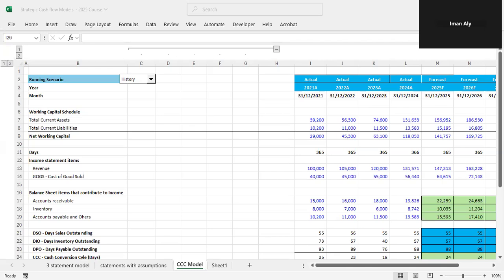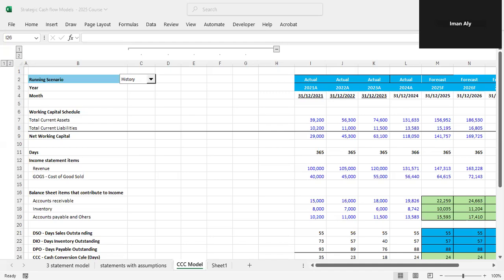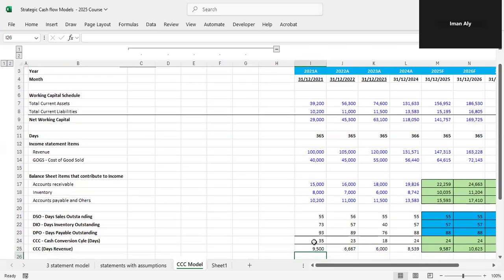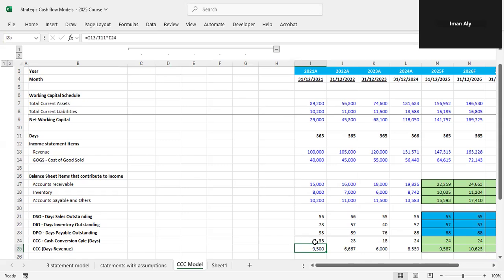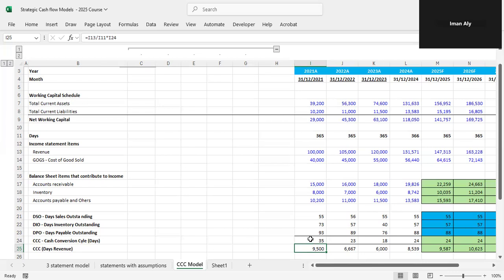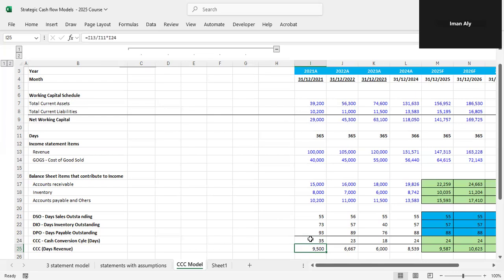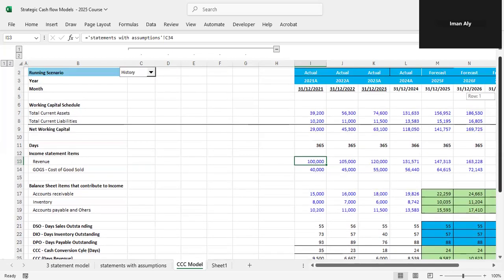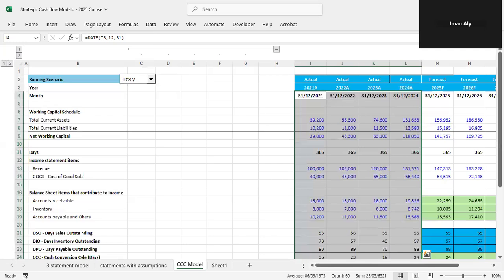Cash Conversion Cycle - CCC Model 1 No2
Mastering Cash Conversion Cycle in your Cash Flow is key to maintain working capital and unlock early the  cash that is tied up in that cycle. The shorter the cycle the better.
Please feel free to have the Free Strategic Cash Flow Mastery , here is the